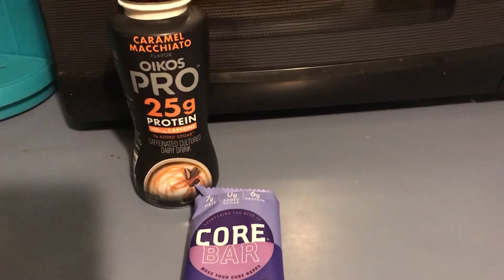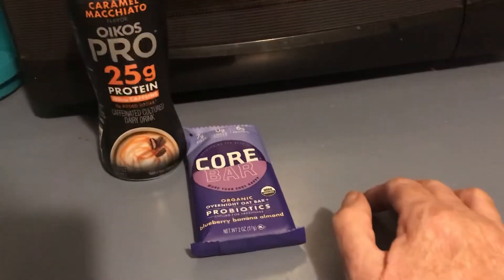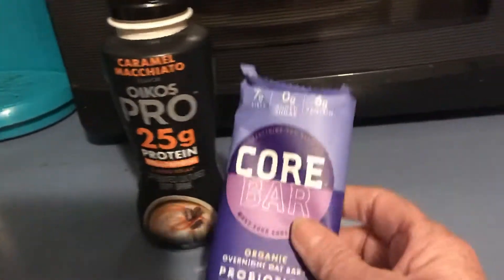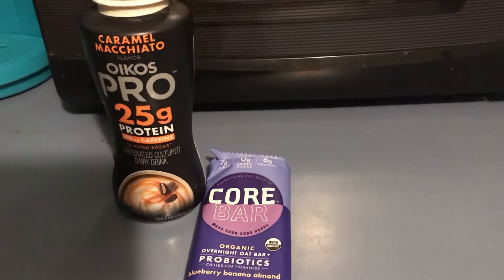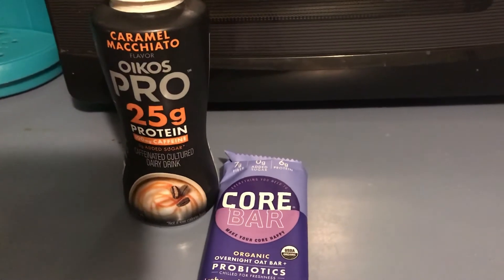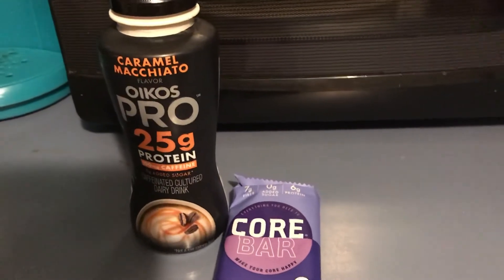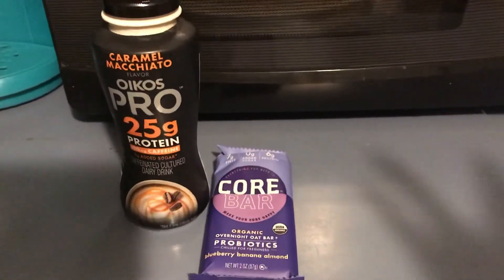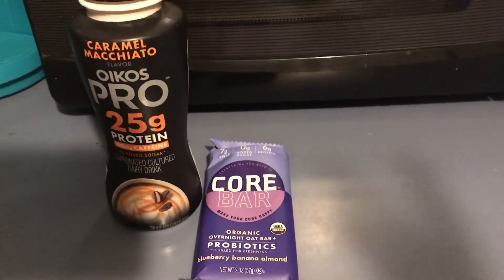Walmart Ibotta haul freebies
completely free at Walmart for free If you don’t have Ibotta click my link and join my team
Oikos pro -freebie load before going and scan item
Core freebie load before going and scan item